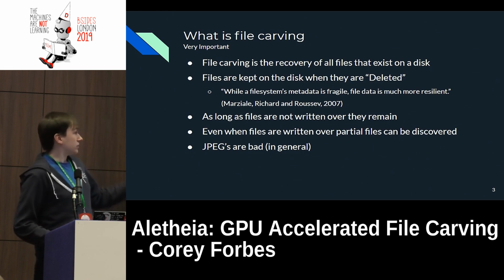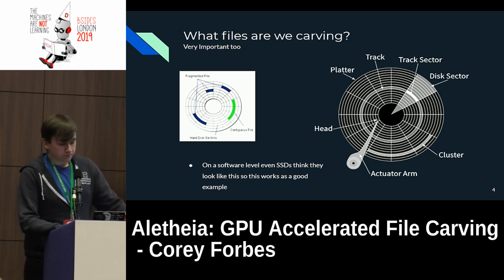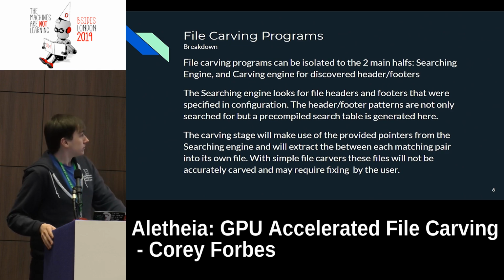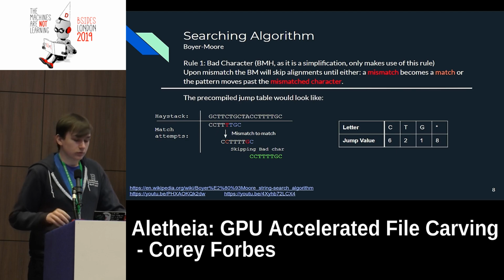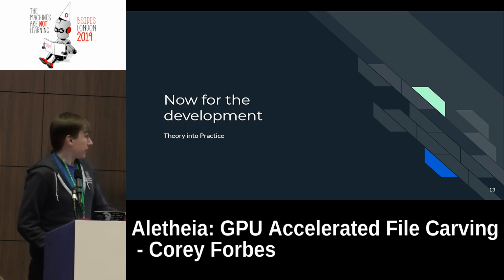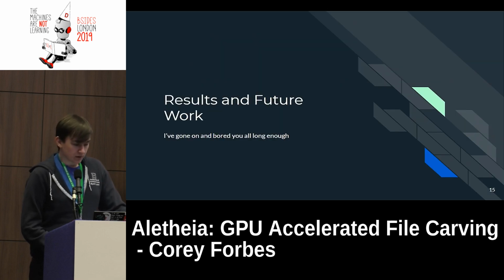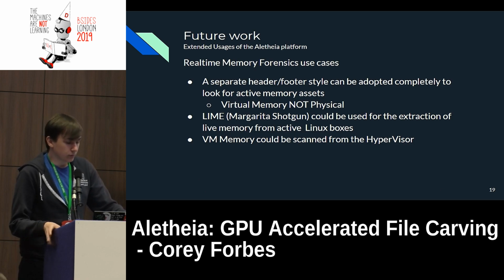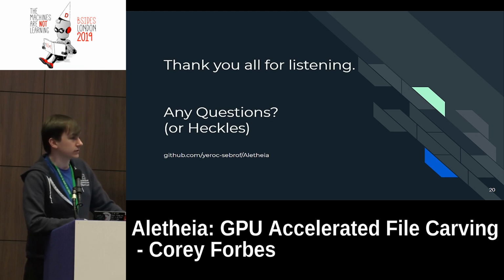Aletheia: GPU Accelerated File Carving - Corey Forbes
This talk will be a brief summary of my Dissertation regarding the use of General Purpose Graphical Processing Units (GPGPU) for file carving.

Current open source tools for file carving are disappointingly slow (Scientifically proven) and there is plenty of methods that can be used to improve it. I will ensure to introduce this topic in a manner that caters to all level of skill in the subject area; followed by a disucssion of the improvements that have simply not been applied to this neiche use case and my attempts to introduce them.